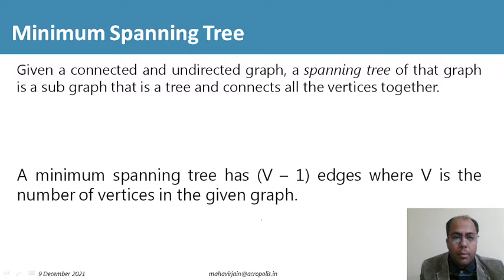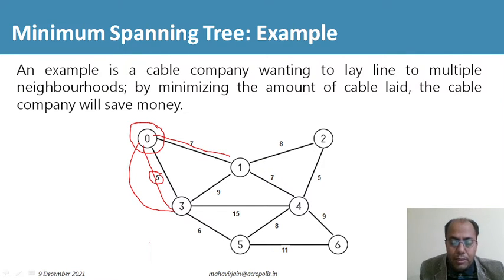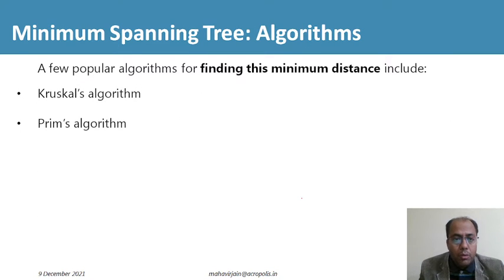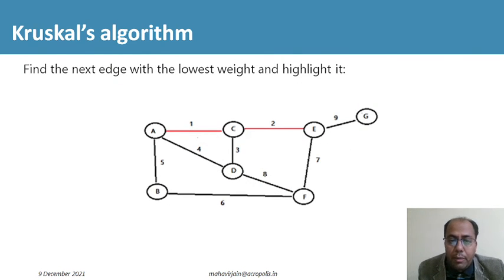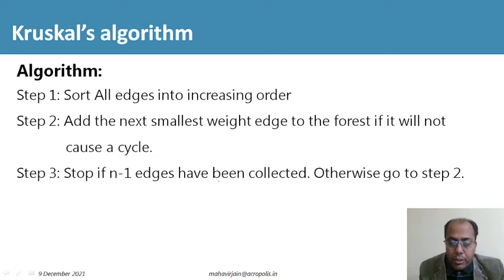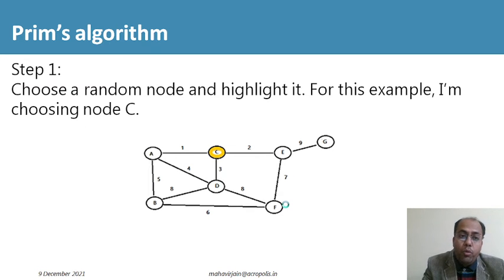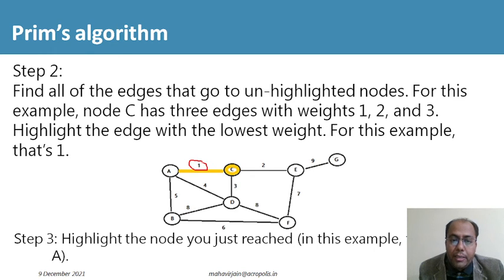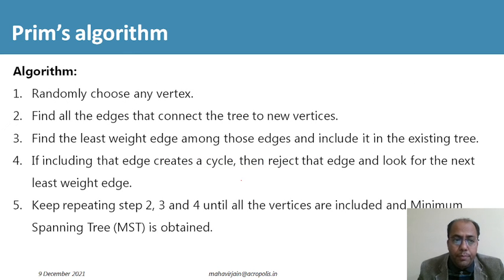Minimum Spanning Tree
Minimum Spanning Tree for any given graph